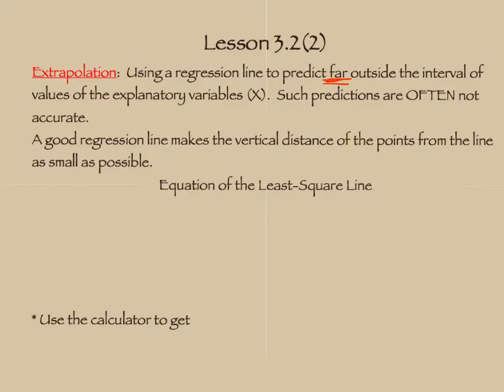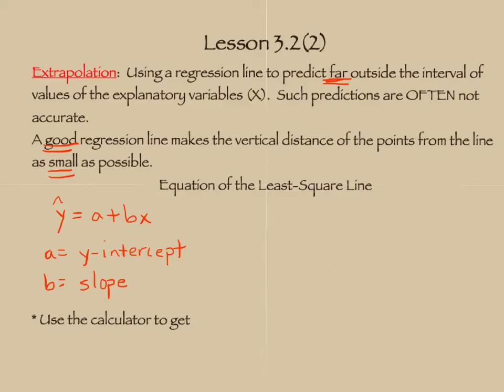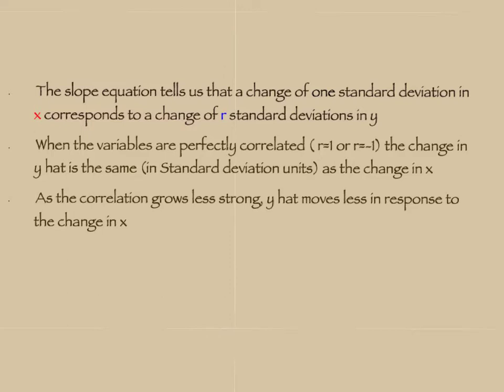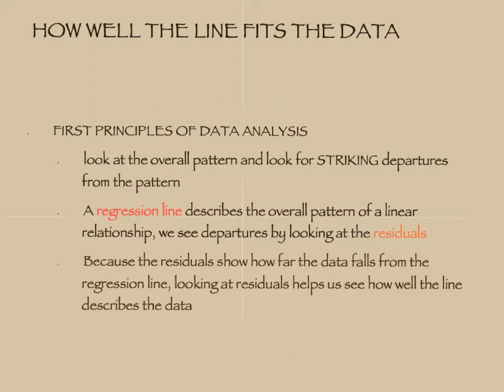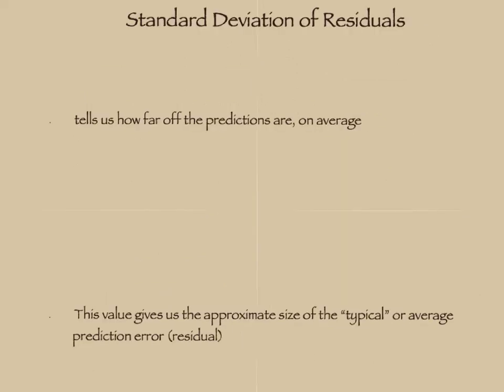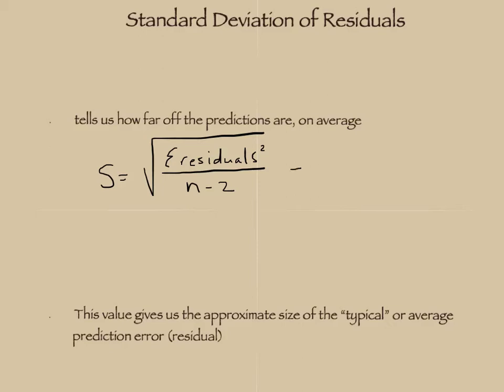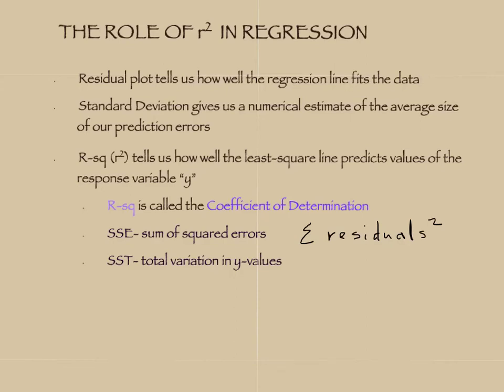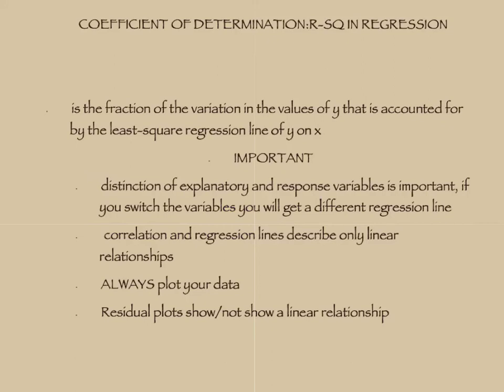Made with Explain Everything